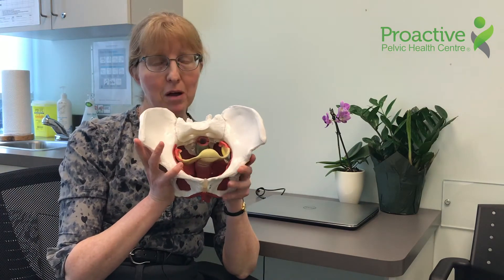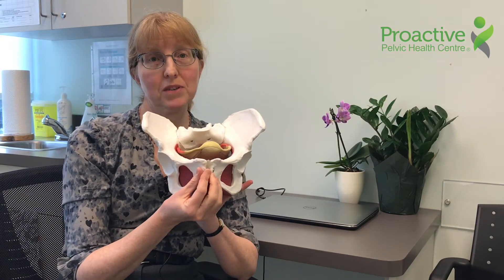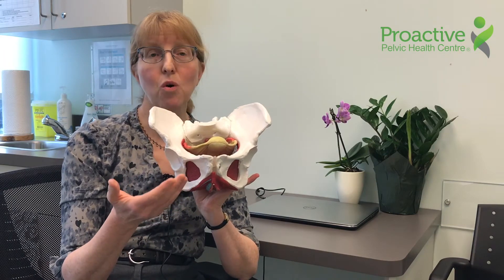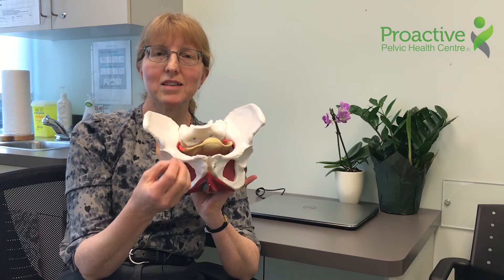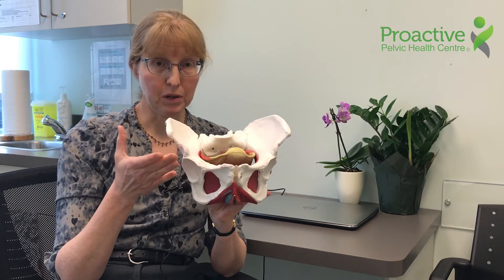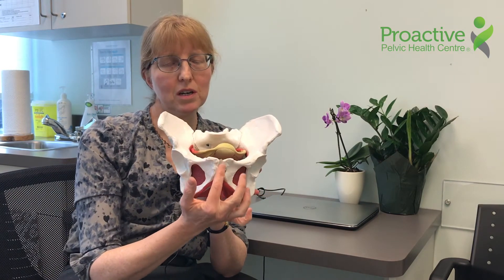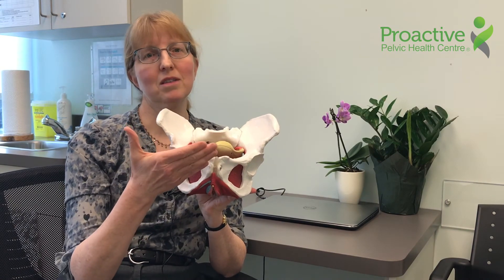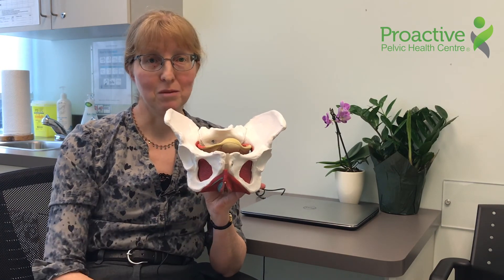Pubic Symphysis Pain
Pelvic Physiotherapist Laurie Bickerton gives us an anatomy lesson regarding pubic symphysis pain.